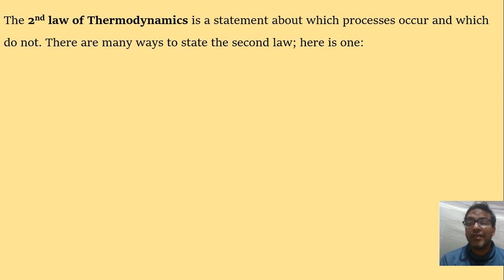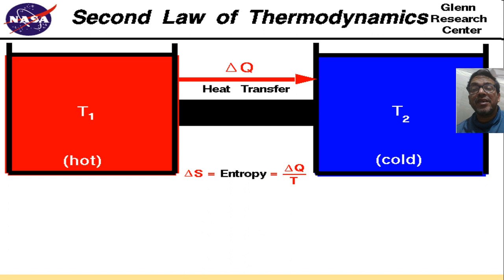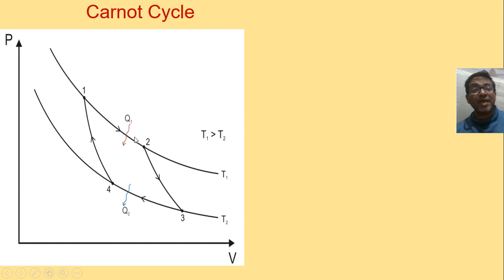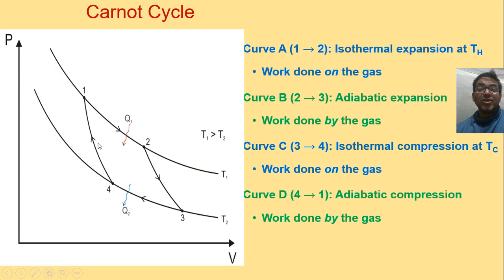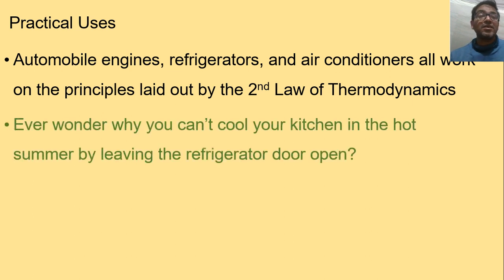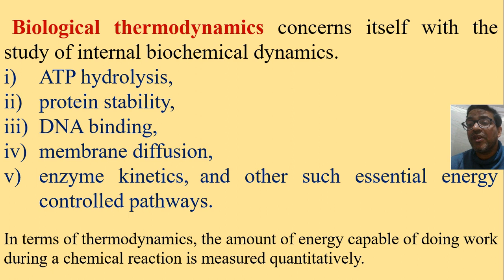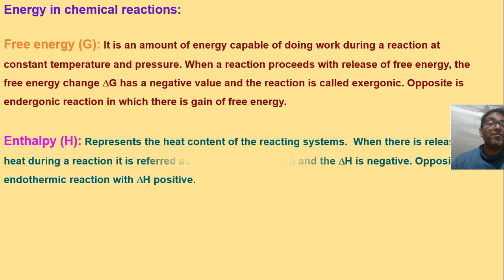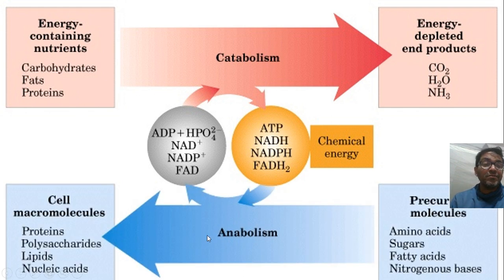kinetic theory of gasses part 5